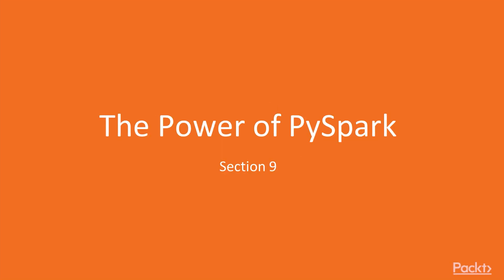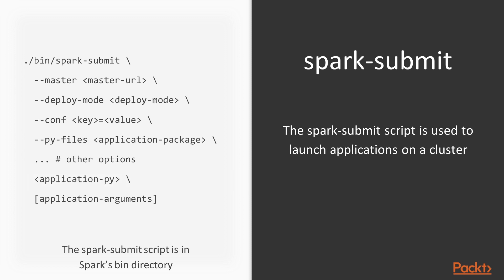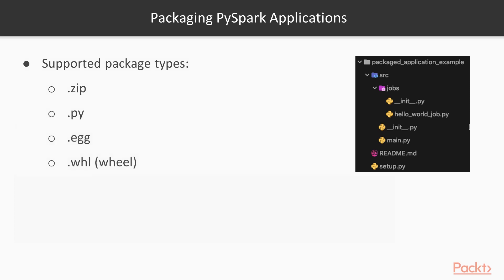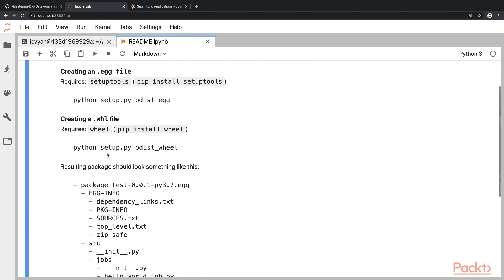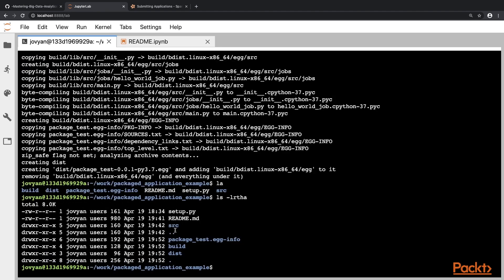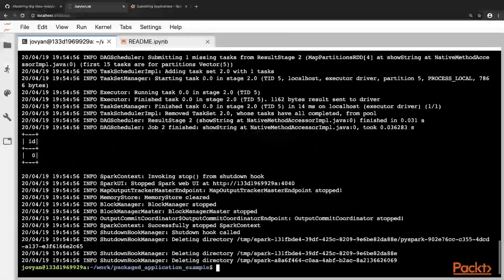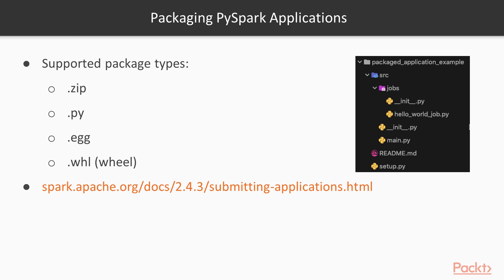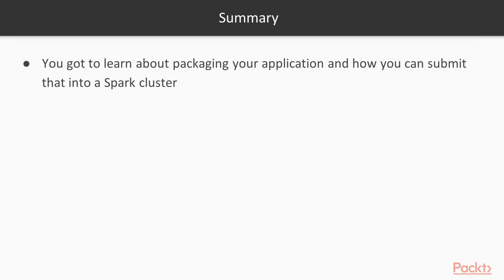Mastering Big Data Analytics with PySpark : Running Spark in Production | packtpub.com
This video tutorial has been taken from Mastering Big Data Analytics with PySpark. You can learn more and buy the full video course